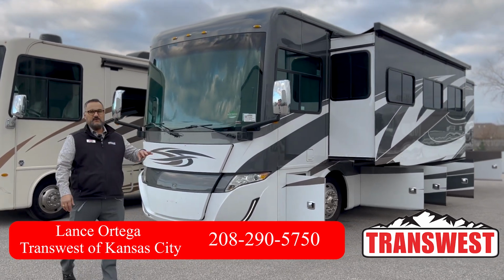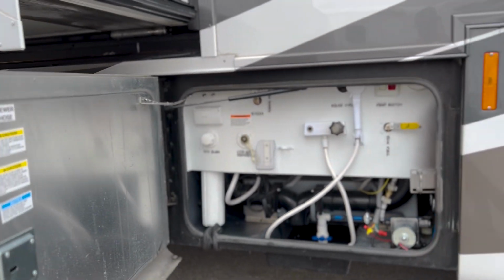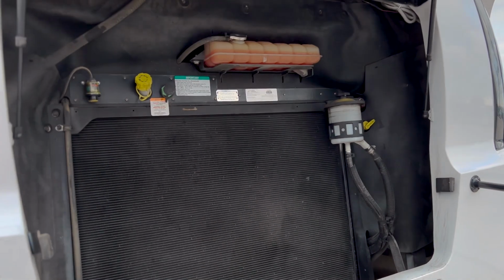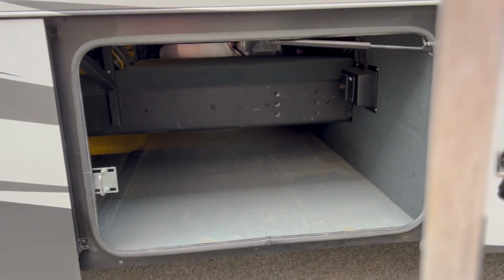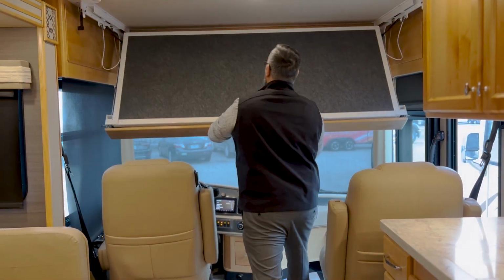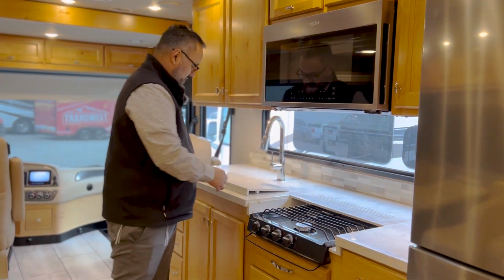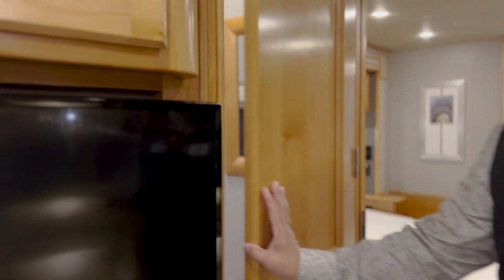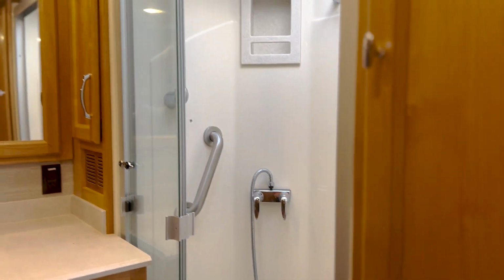2021 Tiffin Allegro RED 340 38LL (17U232407)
Sleeps 5
Slides 2
Interior Color Khaki Shade, Resort Tan
Exterior Color G1 Autumn, G1 Barcelona, G1 Glacier Blue, G1 Slate Grey
Tire Size 255/80R22.5
Generator 8.0 kw Onan
Fuel Type Diesel
Miles 16355
Engine Cummins B6.7
Chassis Freightliner Rear
Engine Diesel
Refrigerator Type Residential
Axle Weight Front 10000 lbs
Axle Weight Rear 18000 lbs
LP Tank Capacity 24 gals
Water Heater Type Truma Continuous Gas
AC BTU 30000 but
TV Info LR Flat Panel TV, BR Flat Panel TV, Exterior TV Awning Info Power